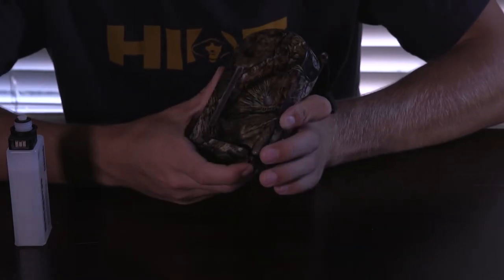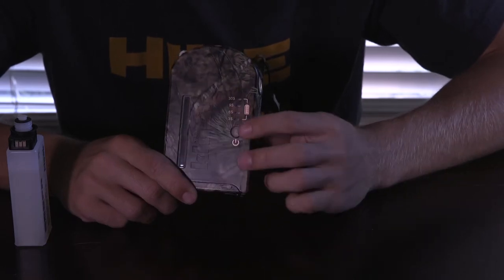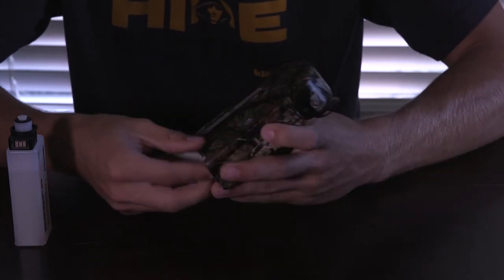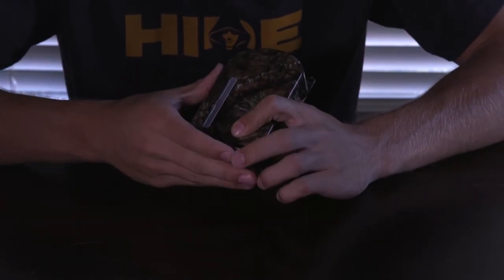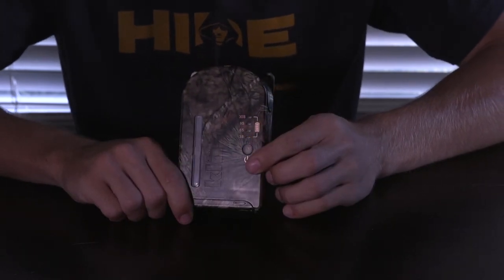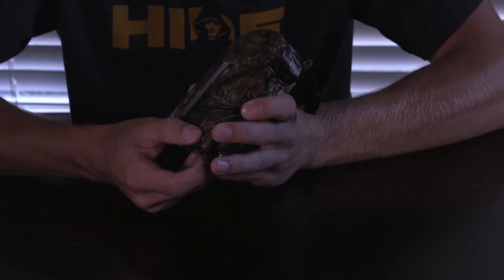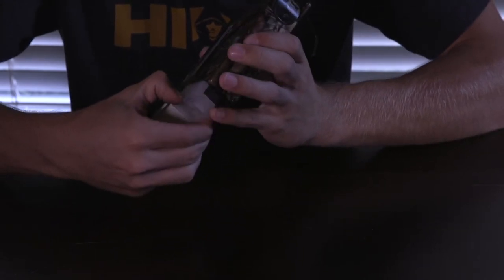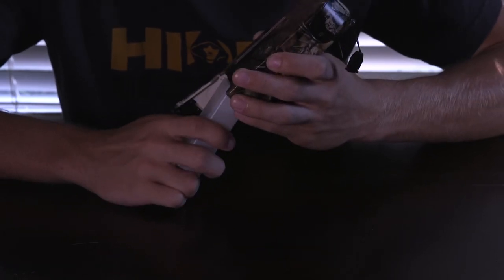Tip Series Episode #2: How to Fix 4 Flashing Lights